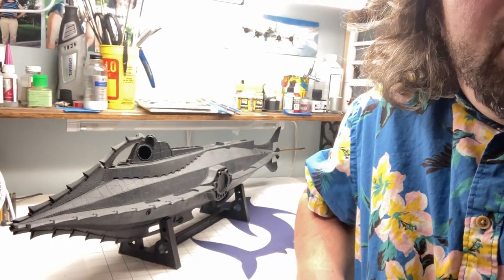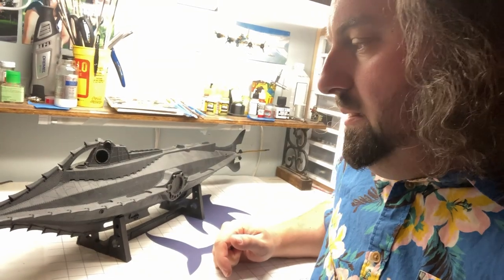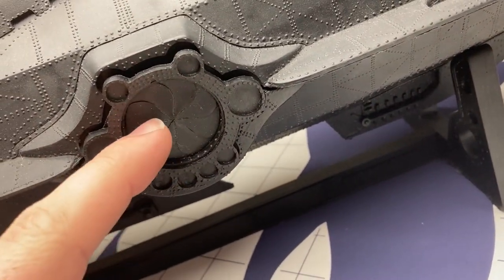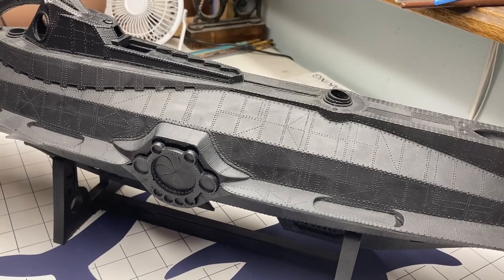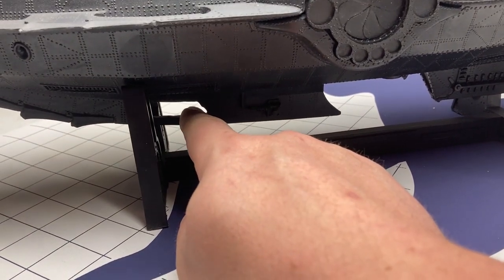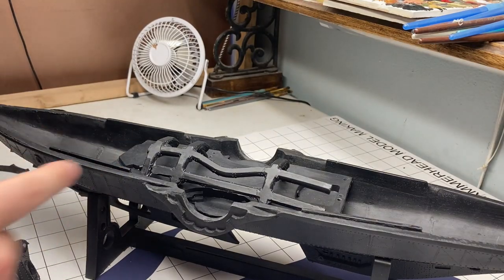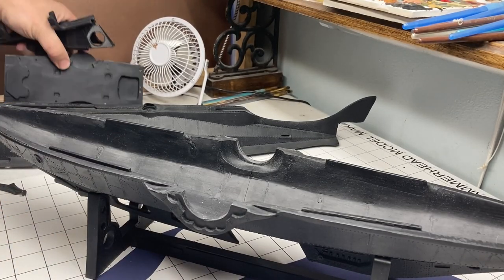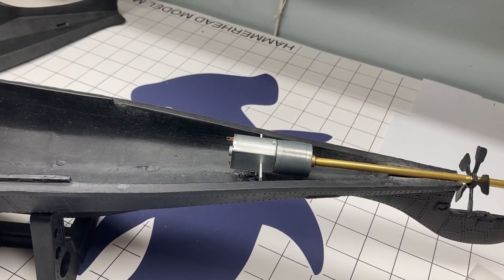Building the Nautilus Part 1 - 31 inch resin replica.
Part 1 of my new project.  Masterpiece Models' 31" Nautilus from Disney's 20,000 Leagues Under the Sea.